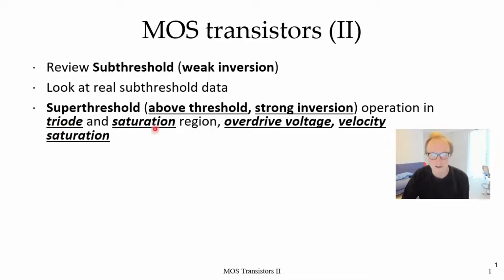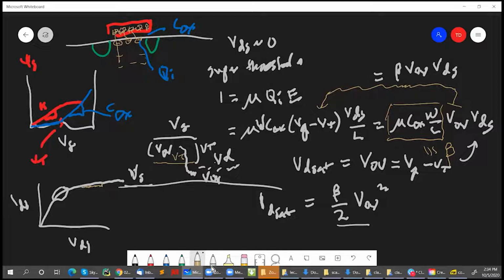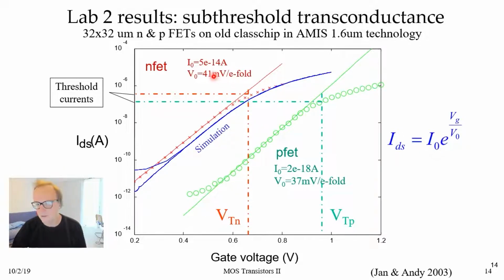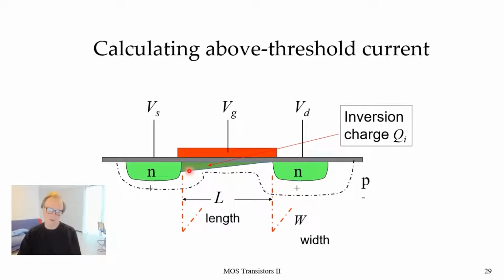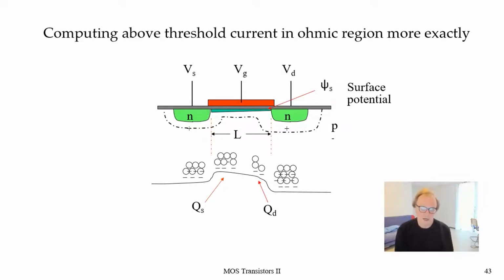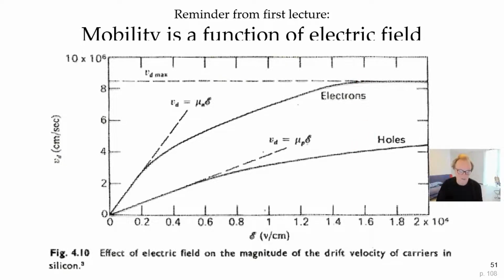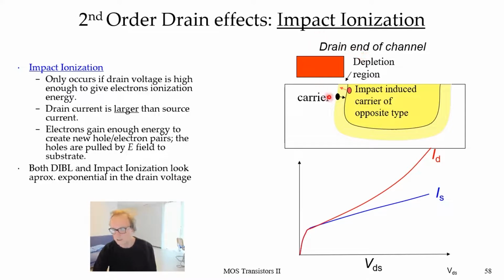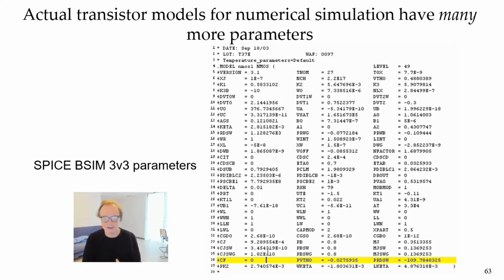NE1 03 Superthreshold operation